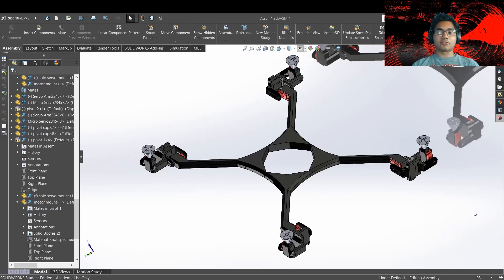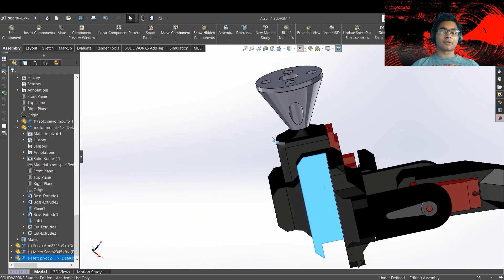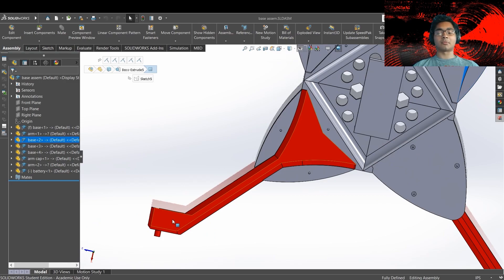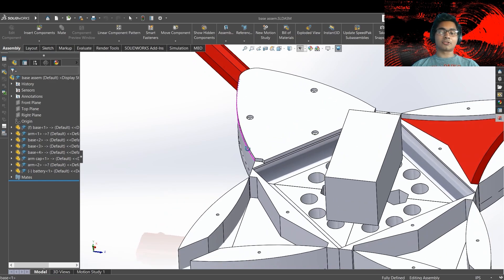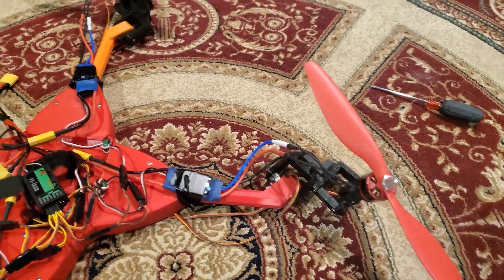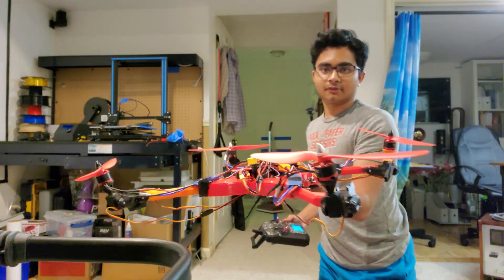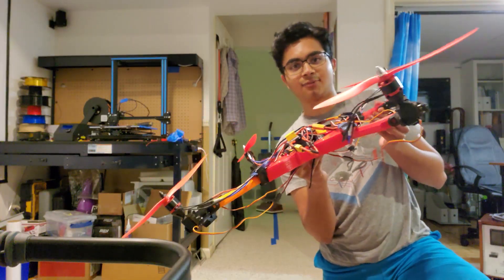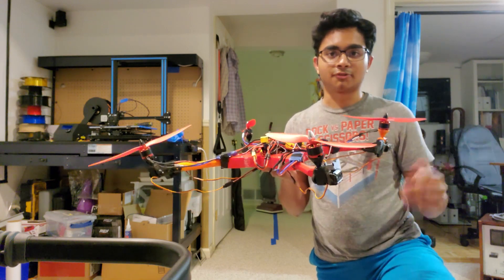The Gimballed Rotor Drone: Can it be done? Well I certainly tried - PART 1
I made this over the summer for college app purposes, and now that that's all over, I figured I'd document the whole project through videos uploaded on YouTube.